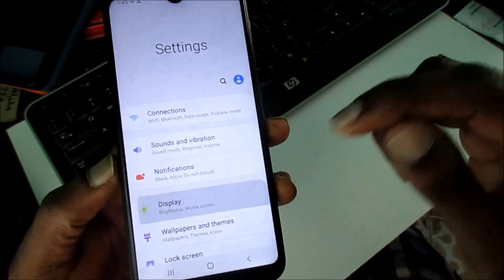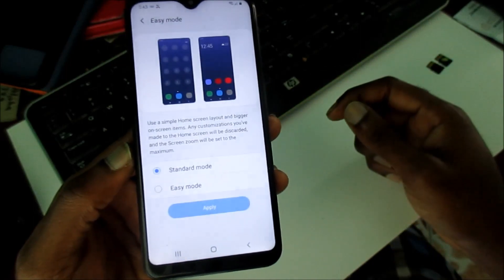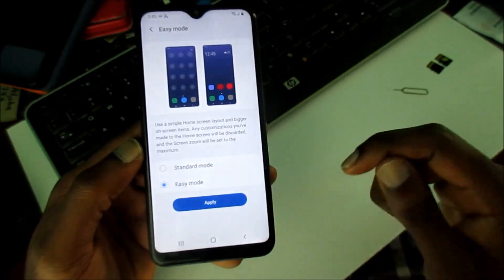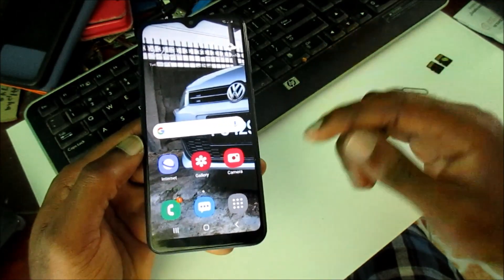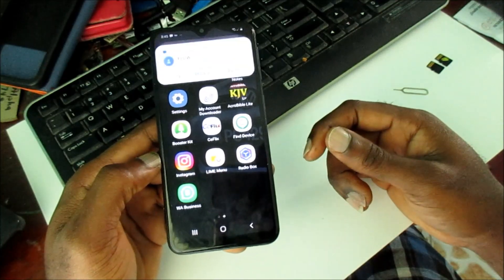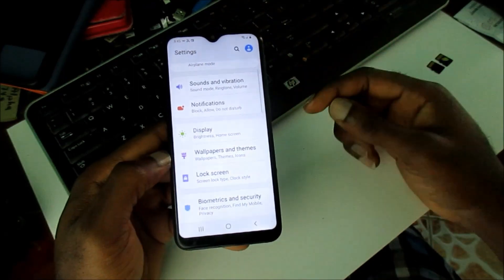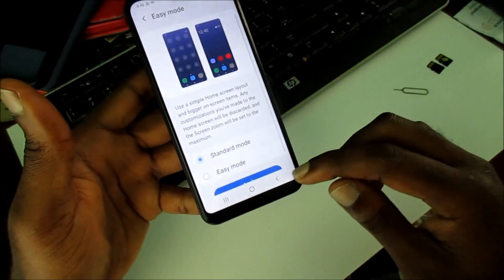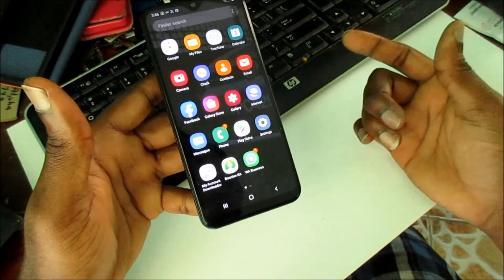How to enable easy mode make font and icons bigger Samsung a10 a20 a50 a70 a90